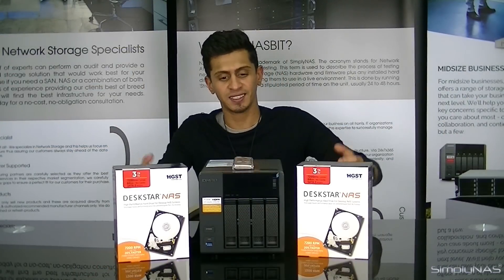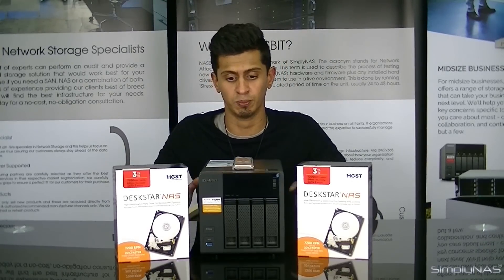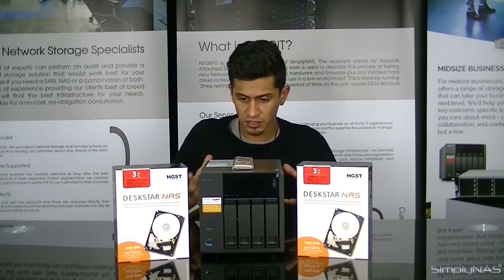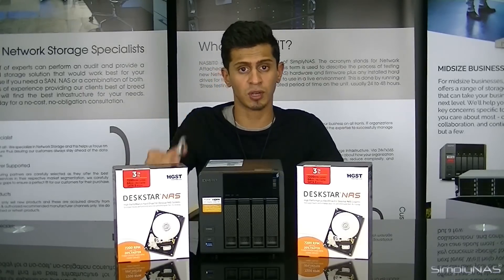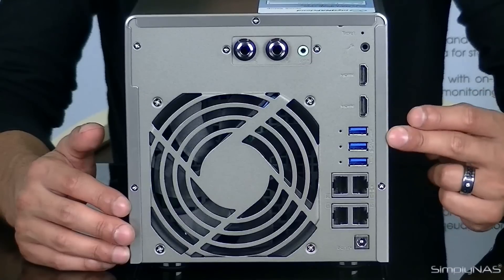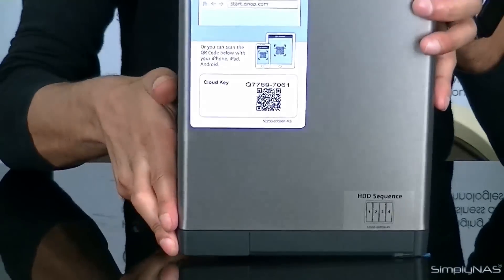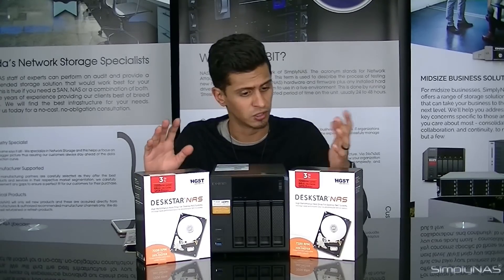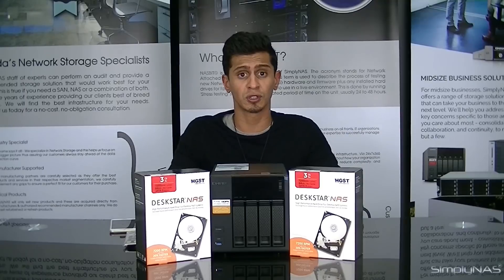QNAP TS-453A Integrated with HGST NAS Drives - Discussing Specification and Features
QNAP TS-453A, TS-653A and TS-853A range of NAS systems launched in December 2015, show here with HGST NAS Hard Drives as the most popular and best value for money combination of NAS and Drive integration.

Some useful specs/features include:
• NAS and iSCSI-SAN unified storage solution for server virtualization
• Supports VMware®, Citrix®, and Microsoft® Hyper-V and advanced virtualization features
• AES-NI hardware-accelerated encryption for efficient cryptographic performance up to 412 MB/s
• Supports hardware decoding and transcode 4K (H.264) videos on-the-fly or offline
• Dual HDMI outputs for switching between mirroring and extended desktop options
• Supports the Linux® OS with direct output via HDMI
• Equipped with 24-bit digital to analog converter (DAC) for amplifier and clear audio.

QNAP has pushed the boundary further with its new TS-453A 4 bay hot-swappable NAS servers featuring the new 14 nm Intel® Celeron® N3150 quad-core 1.6GHz processor, dual-channel 4/8GB DDR3L-1600 RAM (upgradable to 8GB), with 4 Gigabit LAN ports and SATA 6Gb/s, the TS-453A is capable of delivering up to 414 MB/s read speeds.

The TS-453A integrates Intel AES-NI hardware-accelerated encryption engine to deliver faster transfer speeds combined with the AES 256-bit encryption feature for both full NAS volume and shared folders, by boosting system performance & security while ensuring the safety of sensitive business data stored in the TS-453A.

Take a look at the full range including drives.